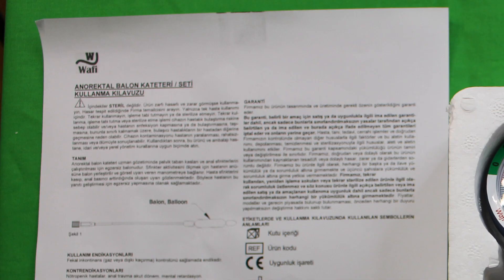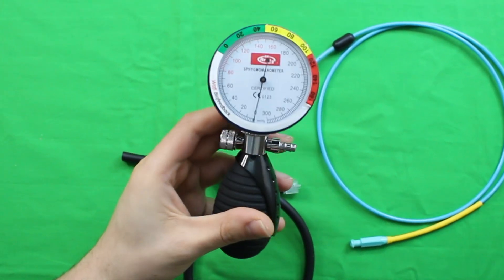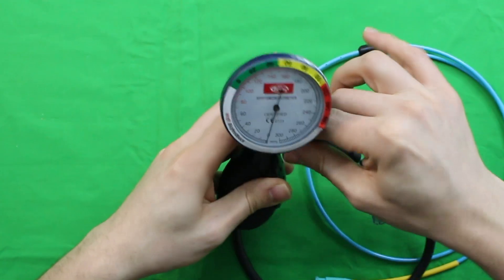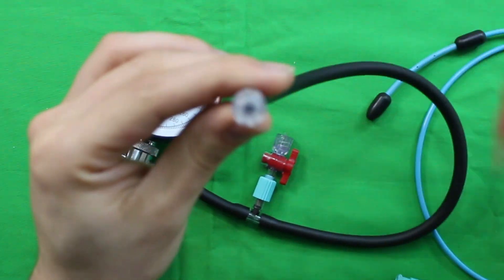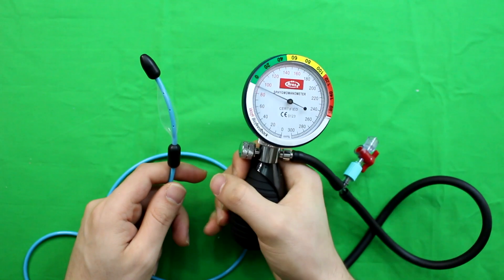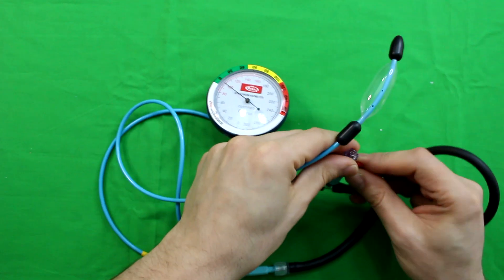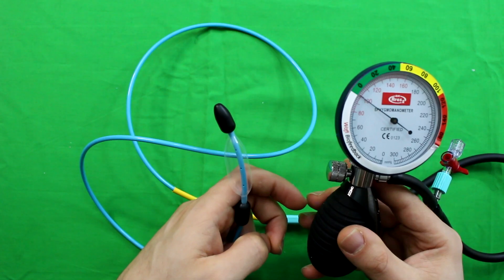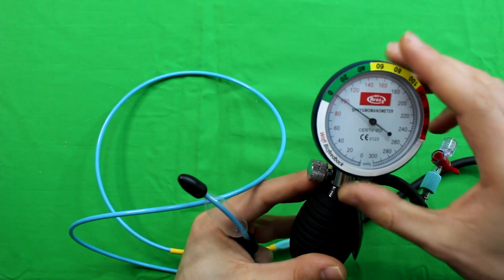Home Type Anal Biofeedback Therapy Device (How To Use?)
Biofeedback is a mind-body technique that involves using visual or auditory feedback to gain control over bodily functions.
Once the biofeedback response occurs, patients can actually see or hear the results of their efforts through the sensor reader on the biofeedback equipment. Biofeedback is the process of gaining awareness.
Home type anal biofeedback device, developed by Wafi Health ® and awarded with a gold medal by the 5th Istanbul International Invention Fair (ISIF'20) in 2020, offers treatment for patients who cannot hold their stool and gas.
At the same time, Dr. Wafi Attaallah, who designed this device, won the Doctorclub Awards 2021 – Innovative Surgical Sciences Doctor of the Year award.
This device offers a behavioral treatment opportunity that aims to strengthen the breech muscles by supporting the connection between your breech muscles, which provide anal sphincter tone, and your nervous system, with the regular exercises you have done.
In this video, the parts you will find when you open the box of the device and how the parts should be assembled correctly are explained. By watching this video you will learn how to use the anal biofeedback device. As you exercise with the anal biofeedback device, you will work the pelvic floor muscles and anal sphincters muscles.
Anal biofeedback method is a planned treatment method with the aim of improving the coordination of abdominal, gluteal and anal sphincter muscles and increasing anorectal sensory perception.
A balloon catheter is inserted into the patient's anus to measure voluntary sphincter activity. The device is connected to a manometer that gives a visual warning. The patient observes the needle movement on the manometer when the anal pressure increases by contracting and relaxing the sphincter. Thus, the patient is allowed to exercise to develop this response.